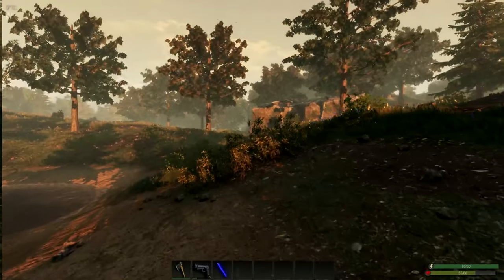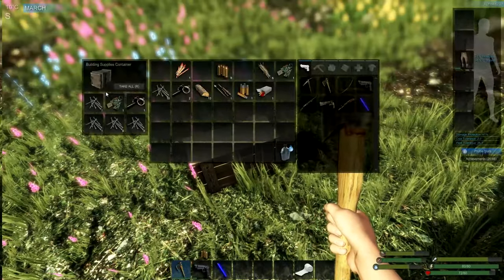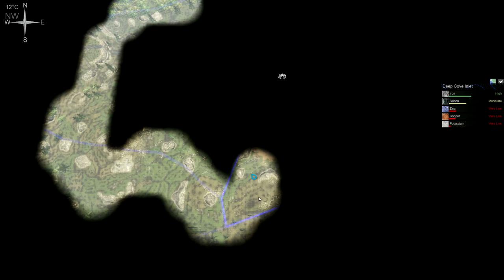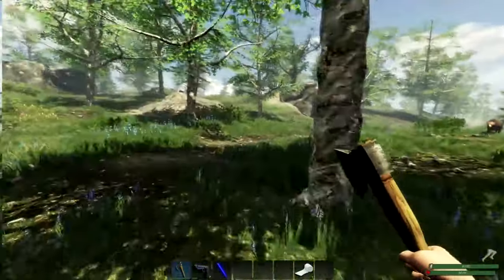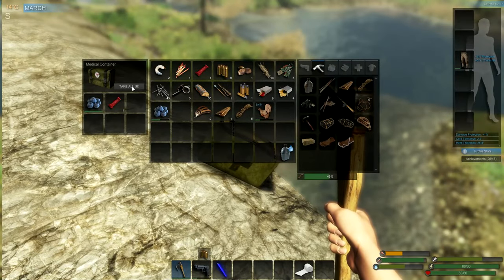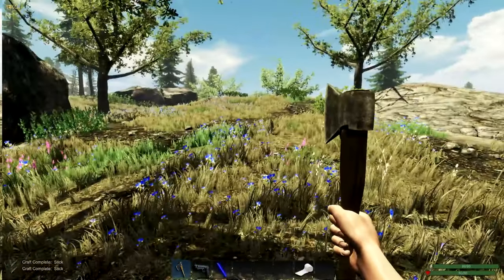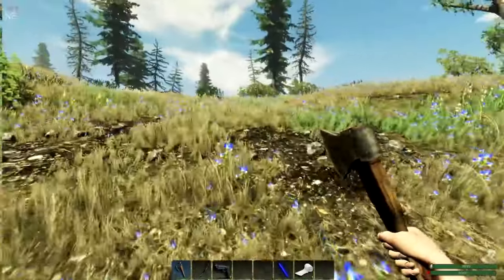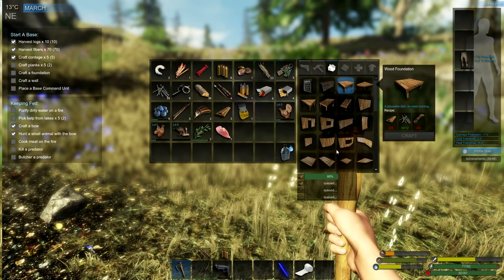New Start - Subsistence(Bowman) Episode 1